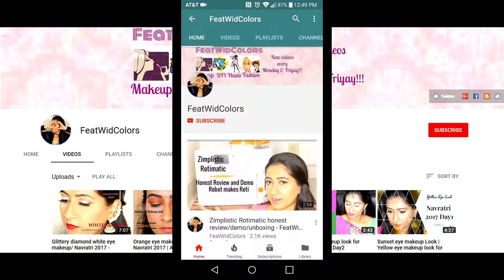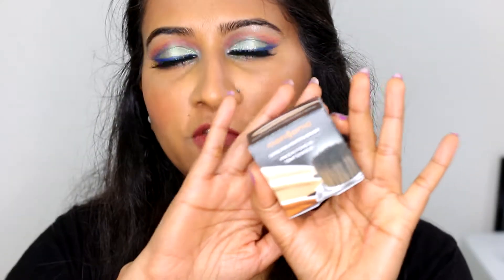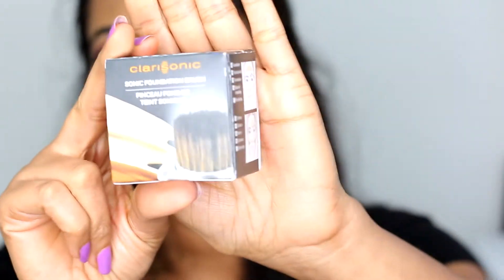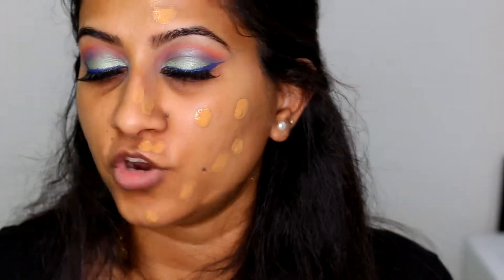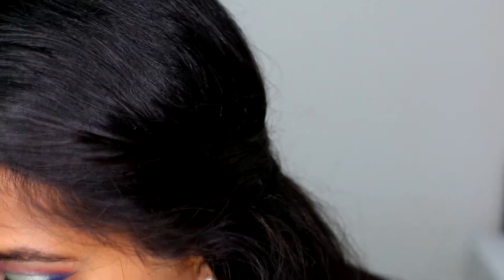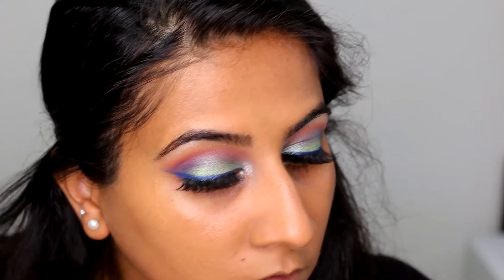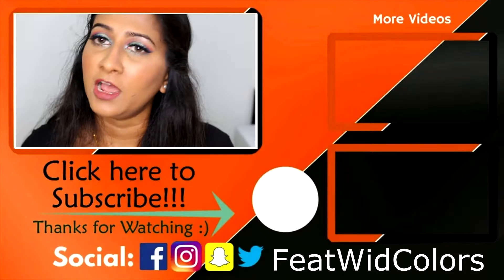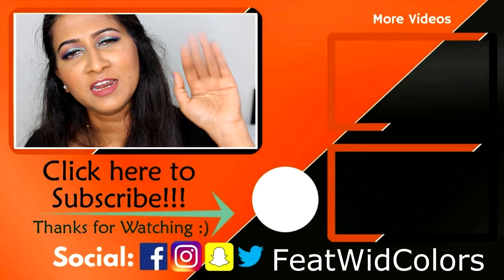Clarisonic Makeup Brush Review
Super Sonic Makeup Brush by CLarisonic, i really wanted to see whether this product works or is it just a gimmick and in this video i Share with you all my thoughts and experience about the Clarisonic Makeup Brush

XoXo
Divya